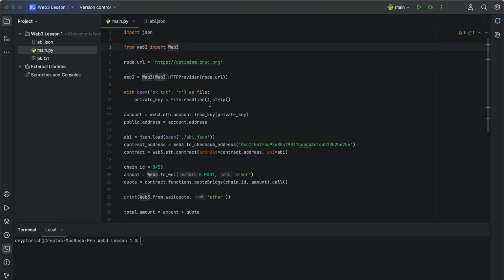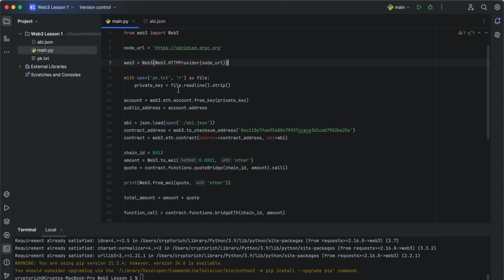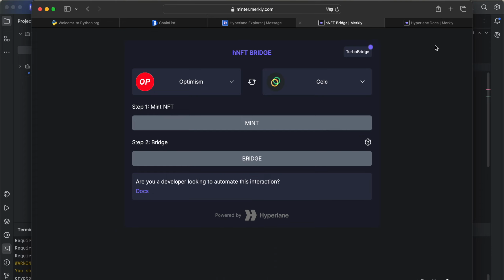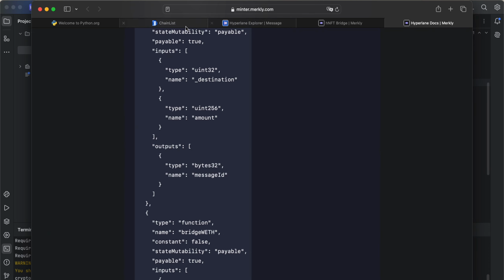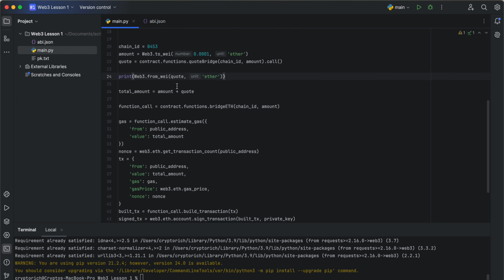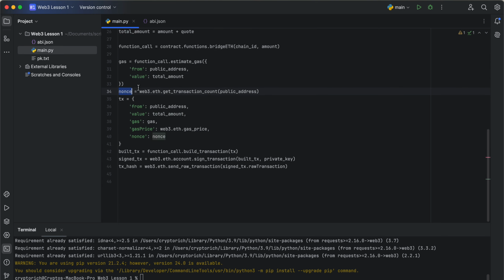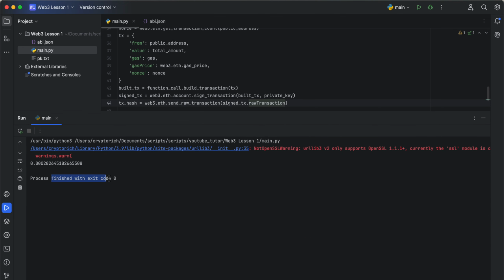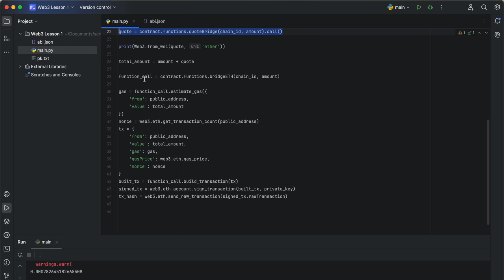Python - Web3 Basics